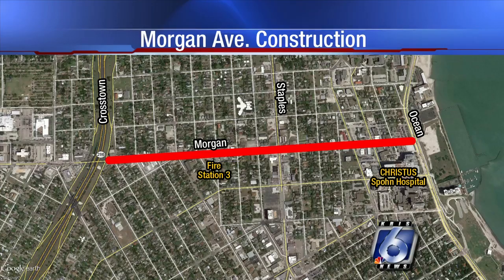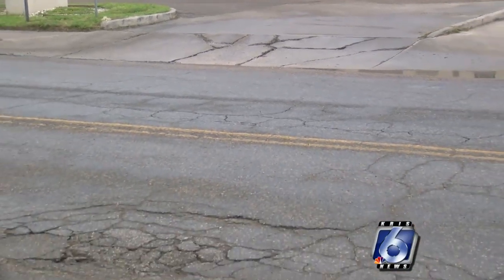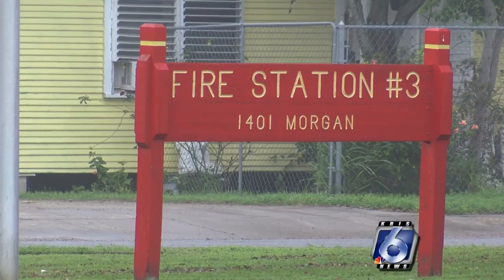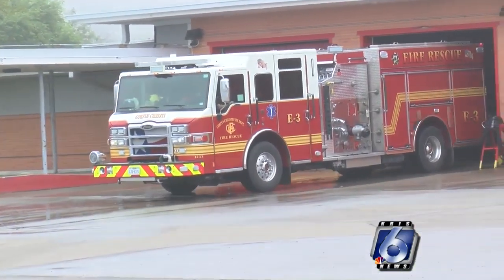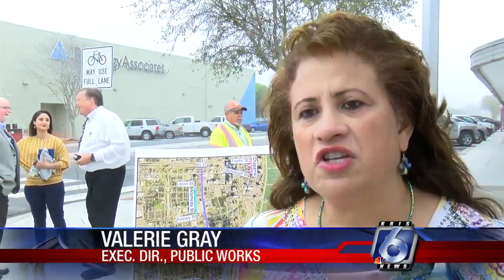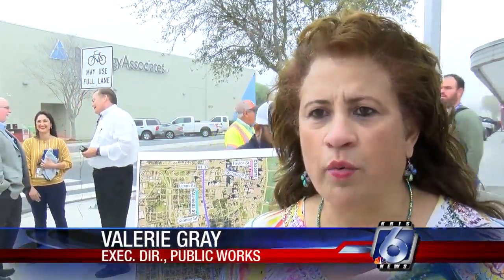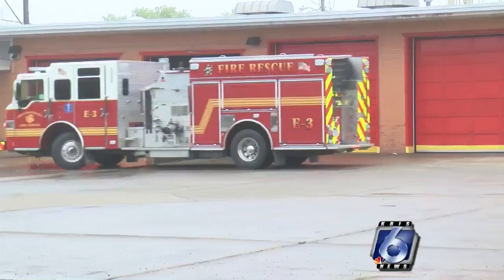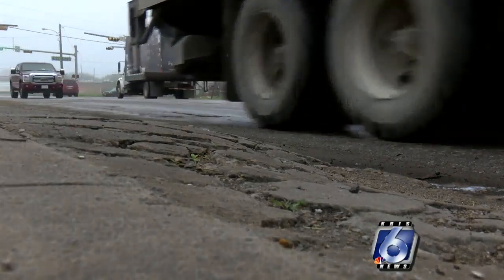Upcoming city street project expected to begin this summer